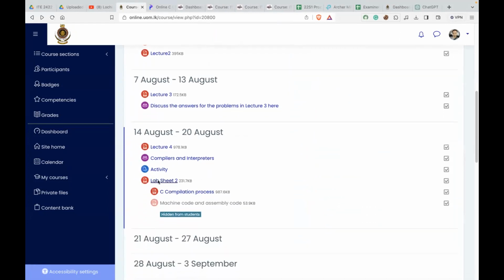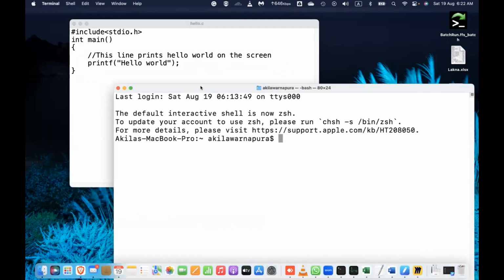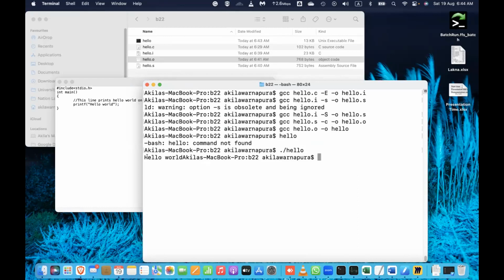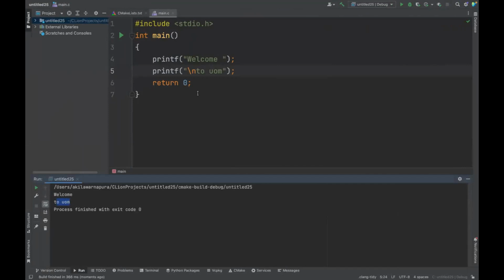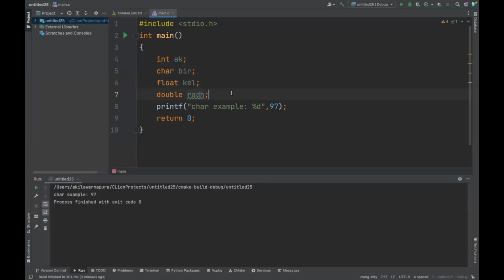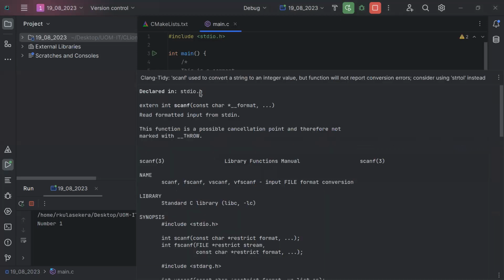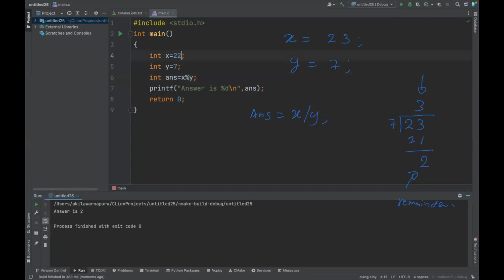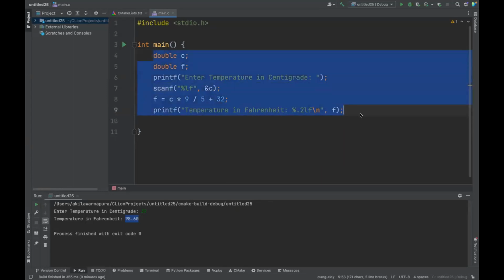Lab 02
Programming fundamentals using C language